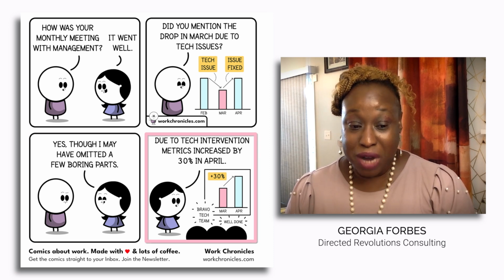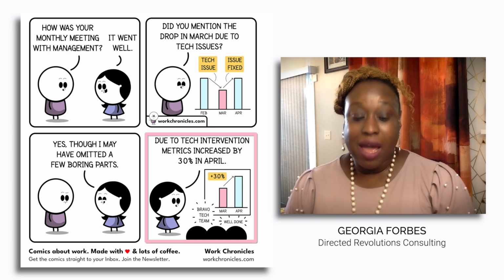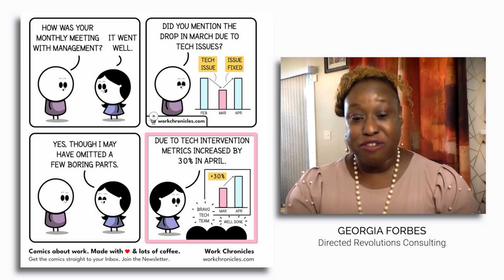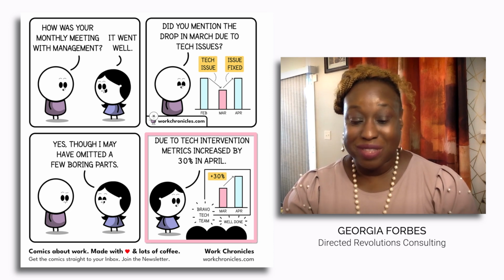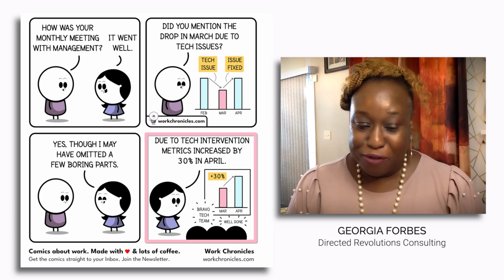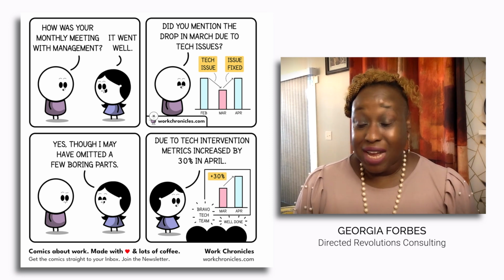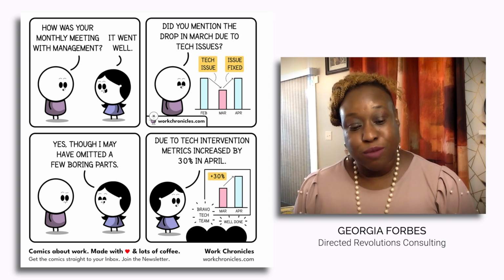What "Creative" Reporting Misses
Are you getting the real data from your team, or are they incentivized to be “creative” in their reports?  Find out what leads to the “creative” reporting that can distort your view of the system.

💡 There are better ways to motivate and retain employees. Learn what has worked for thousands of companies and organizations for 60+ years

🔥 Learning Deming methods and tools is easy, with DemingNEXT.

🎧 Check out our podcast In Their Own Words for in-depth conversations about all aspects of Deming thinking, and how to apply the System of Profound Knowledge in business, government, and education.